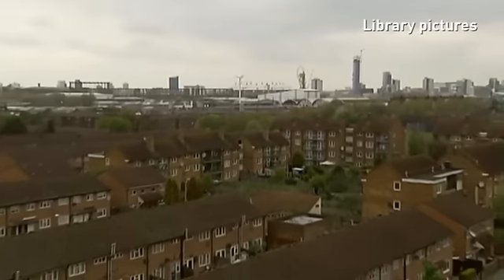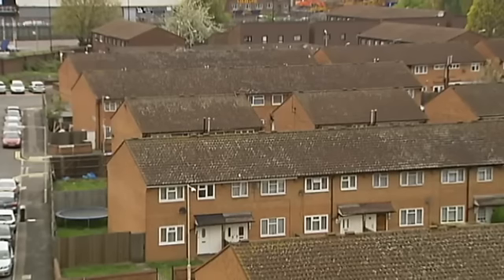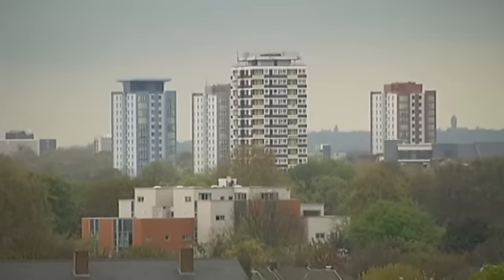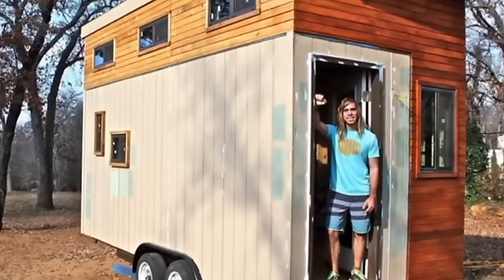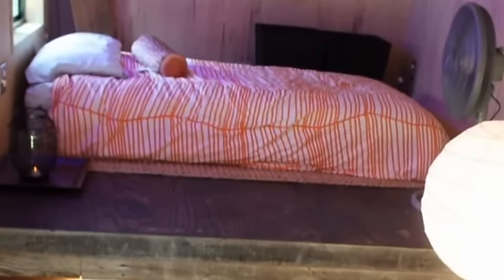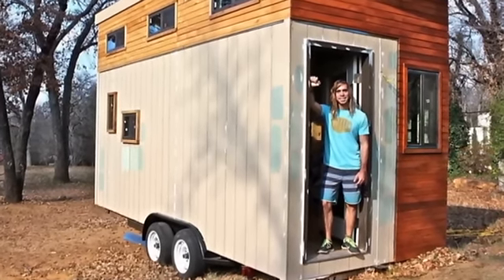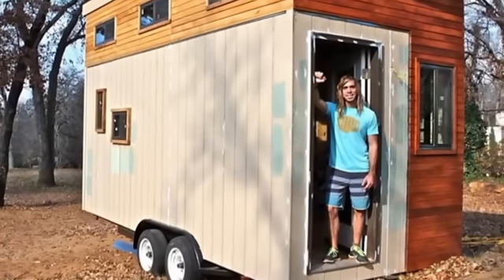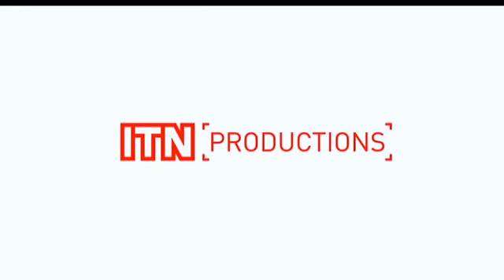L’incroyable exploit de cet étudiant pour vivre sans dettes : il construit une maison de 13 mètres c